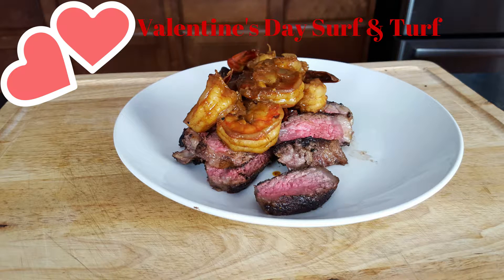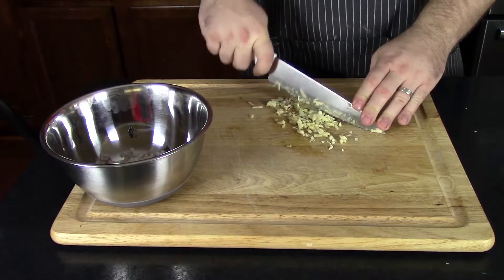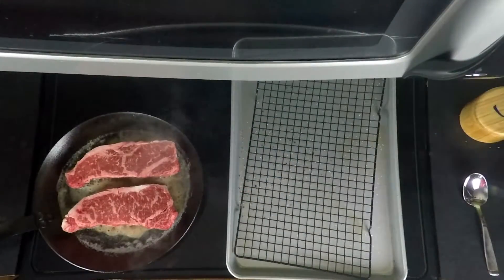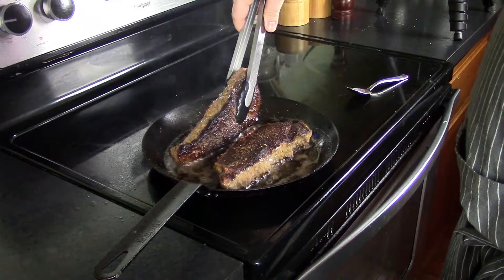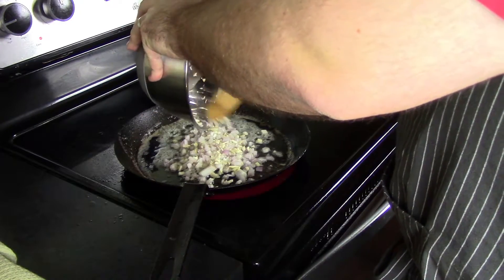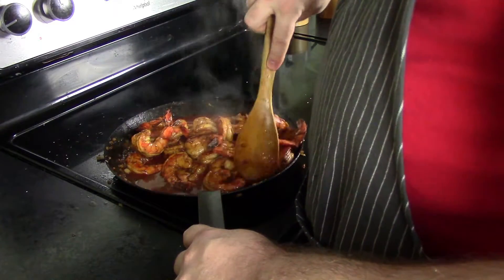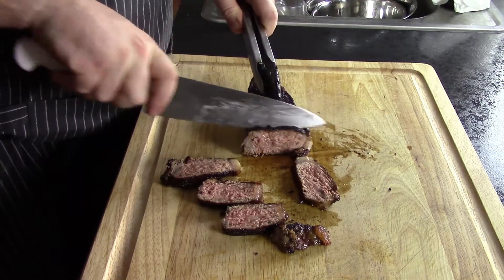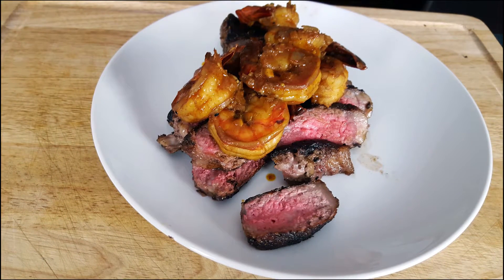Valentines Day Surf & Turf | Kerns Cooking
It's Valentine's Day, surprise your date by cooking them an awesome surf and turf with a pan seared NY Strip Steak and shrimp in a unique sauce.  Valentine's Day doesn't have to be spent fighting for reservations and out with crowds of people at the expensive local spot.  Cook this instead and have a romantic evening in together.